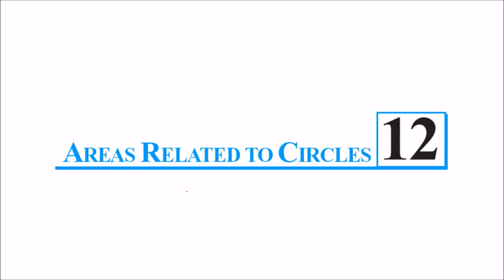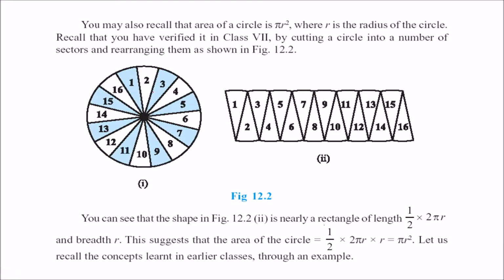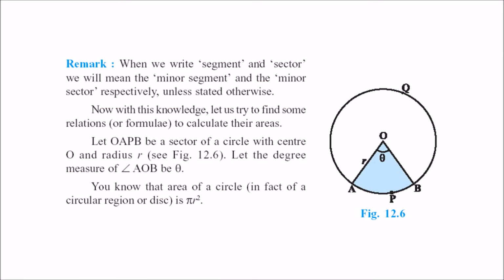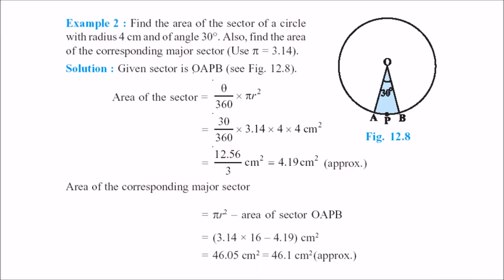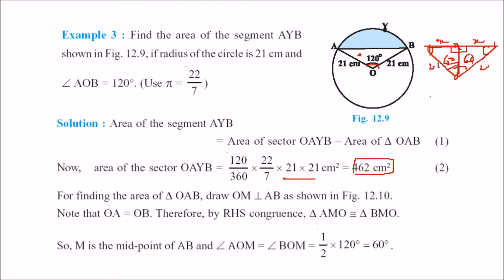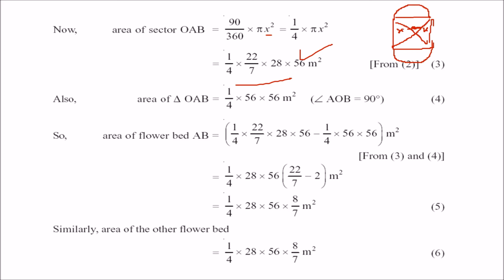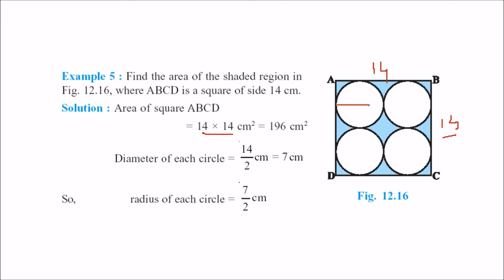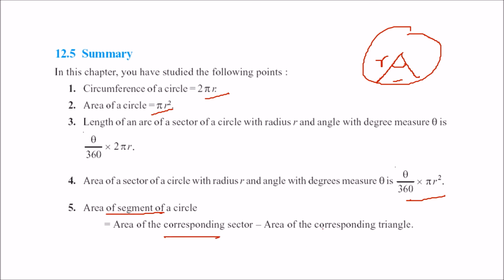CLASS 10 MATHS CHAPTER 12 AREA RELATED TO CIRCLES NCERT CBSE